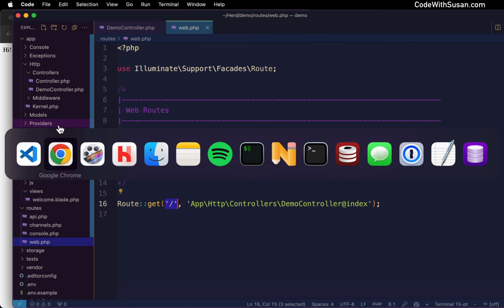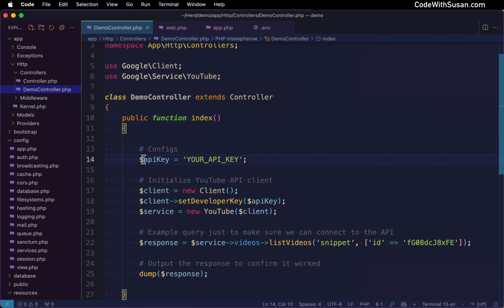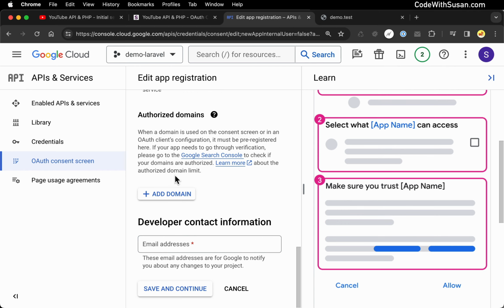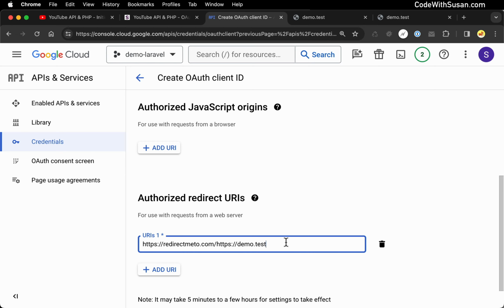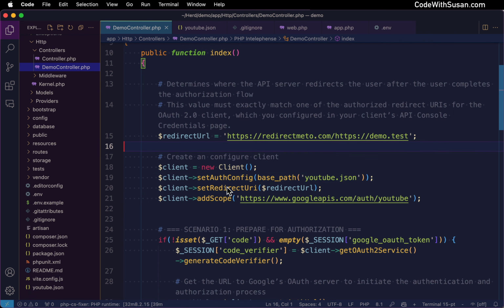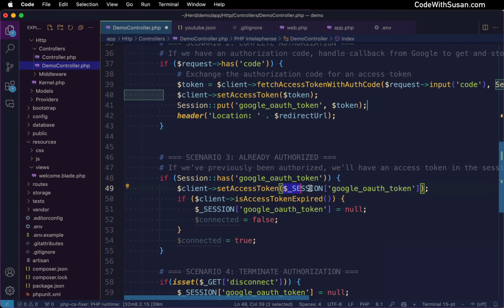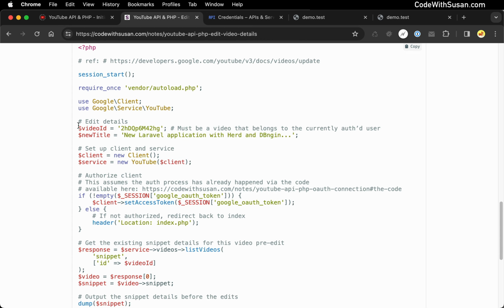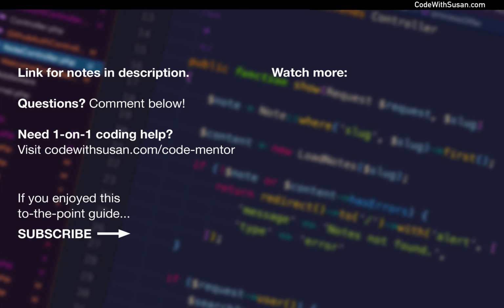YouTube API and Laravel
Building on my YouTube API & PHP series, this guide covers how to communicate with the YouTube API from a Laravel application.

⏱️ CHAPTERS ⏱️
00:00 Introduction
01:15 Create new Google Cloud API key and store in Laravel configs
02:43 Enable YouTube API
03:10 Import google-api-php-client=
03:45 Code for retrieving the details of a video
06:40 Setting up OAuth Connection - Consent Screen config
10:36 Generate OAuth Client ID config and setting it in the application
13:37 Set up OAuth code
16:22 Adapting the code to use Laravel features
19:07 View for output
20:45 Test it
21:50 Edit a video’s details